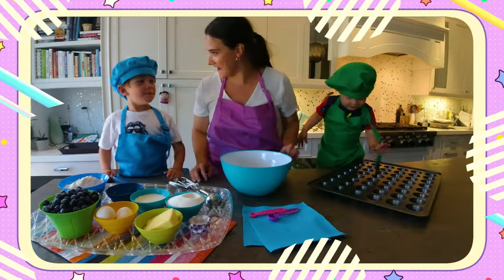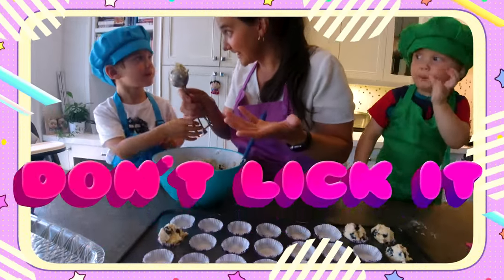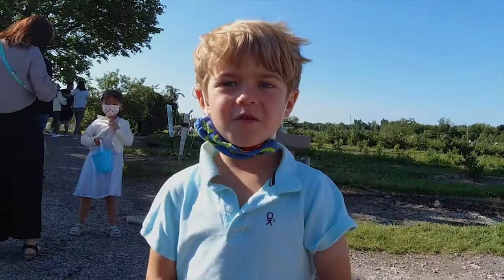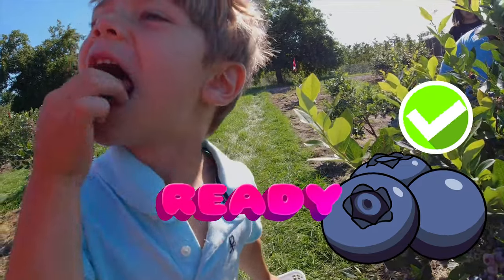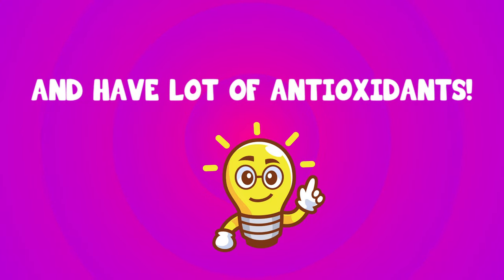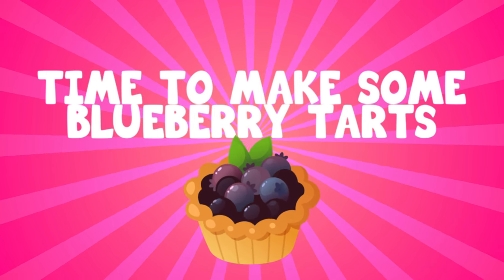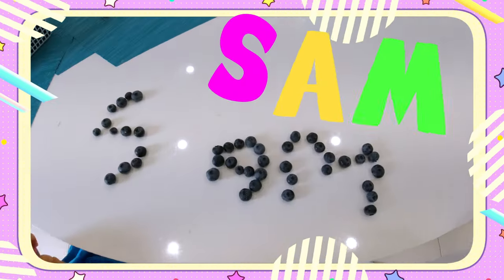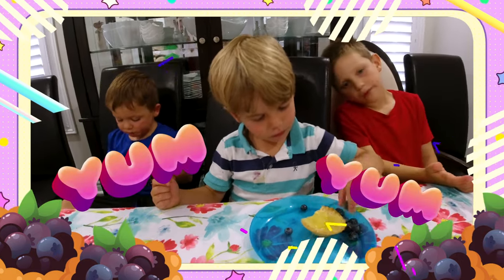The BEST Blueberries Picking Experience You'll EVER See! | Sam and Louis | Orchard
The BEST Blueberries Picking Experience You'll EVER See! This video Sam and Louis are going to the orchard to learn more about blueberries. Enjoying picking blueberries themselves. Then heading home for Blueberry Muffins and Blueberry Tartlets. Lots of fun and a great journey !

Video Title: Cherry Picking at the Farm with Mom, Sam and Louis ! Educational Kitchen videos for Children

Video Title: First Time Skiing, Skating & Snowman making for Sam & Louis | Winter Activities for Toddlers in 2023

Video Title :Best time to visit Niagara falls Canada side With Sam & Louis | Fun video for Toddlers

We really appreciate all of your support that inspires us to create more content that you are looking for.